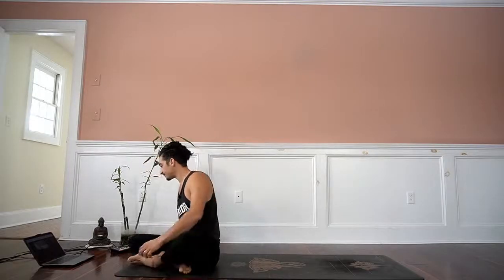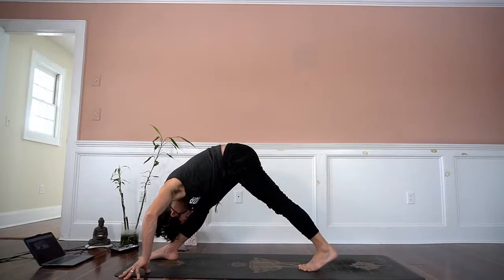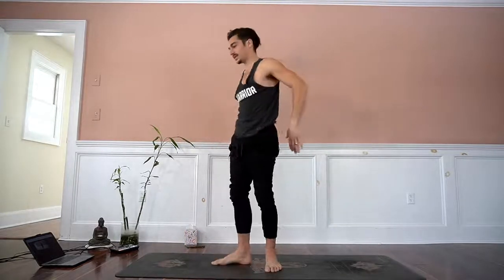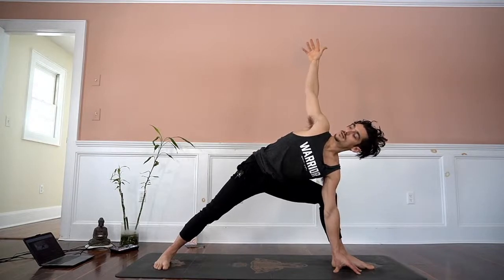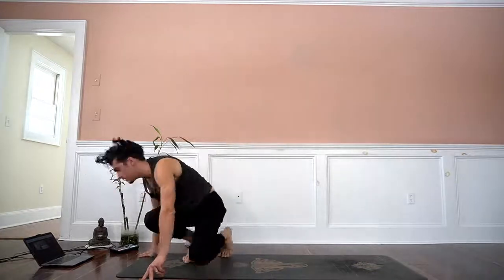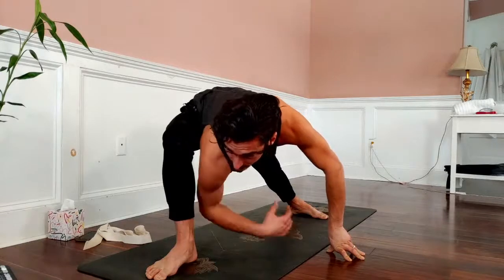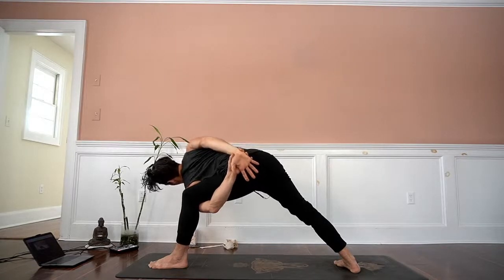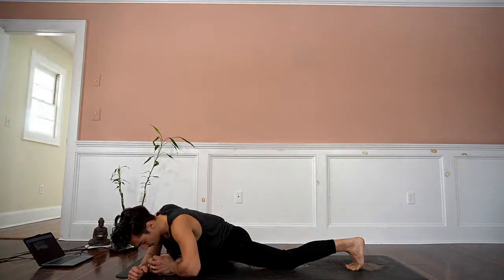The Dance: Class #5